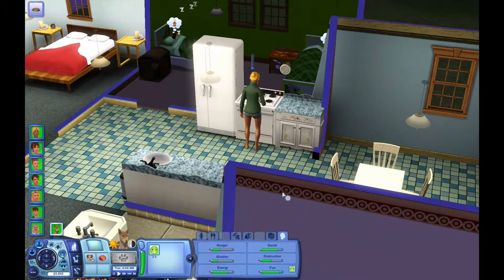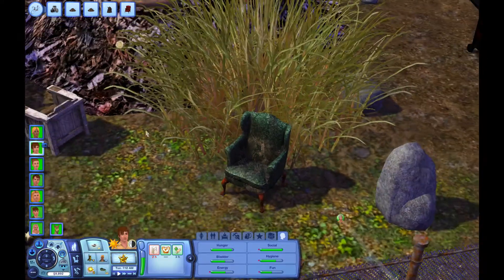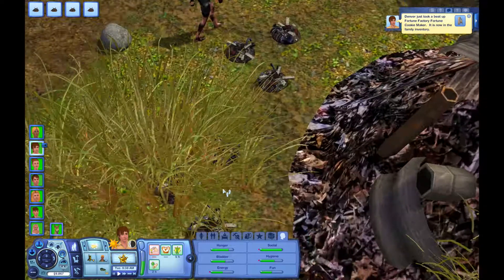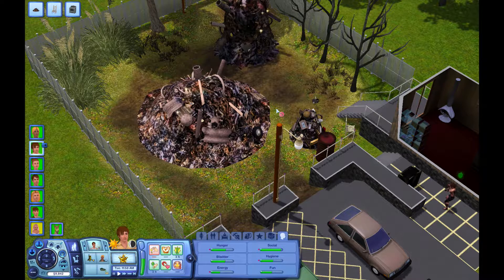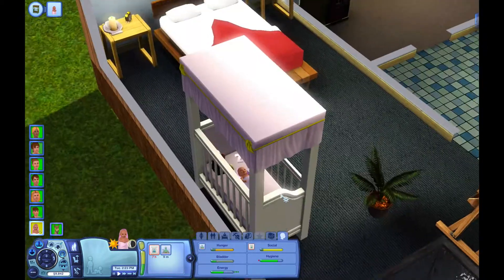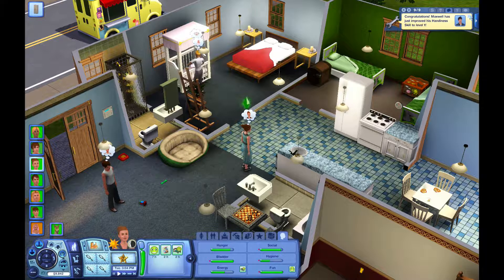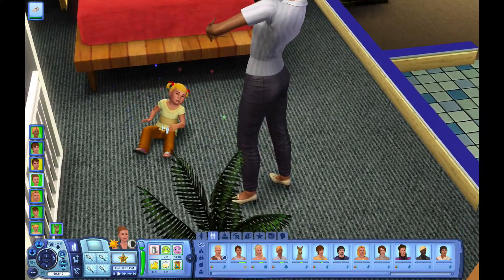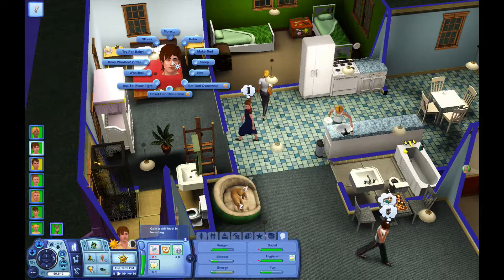Sims 3 - Castaways - 68 - Lets Play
Sims 3 Let’s Play Castaway's Challenge. I started this challenge in a deserted world with all the lots bulldozed. The challenge is to repopulate the world with the 6 castaways.

Sims 4 - Origin Gallery - msarobix
Sims 3 - msarobix